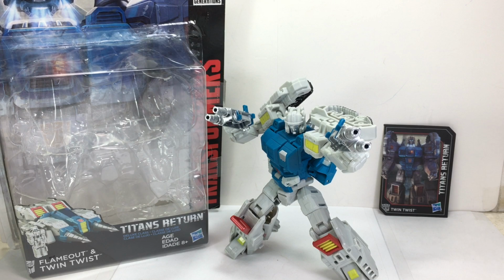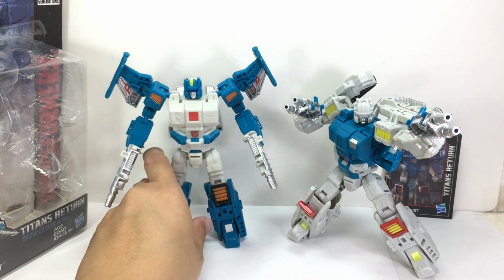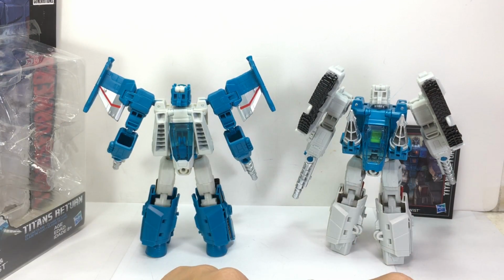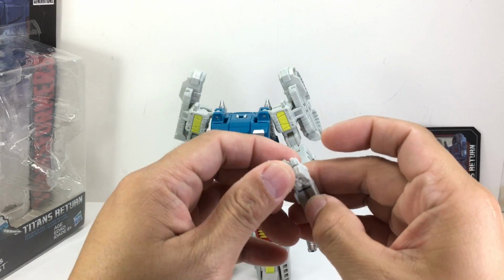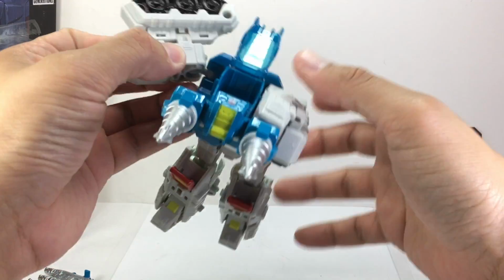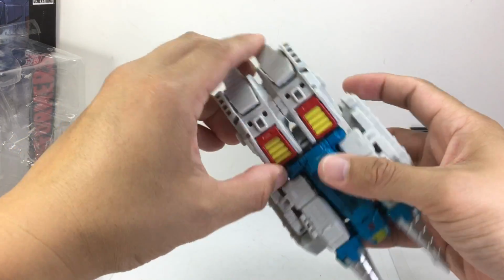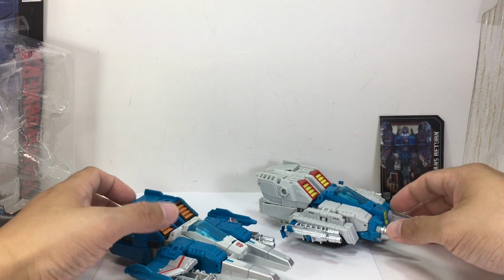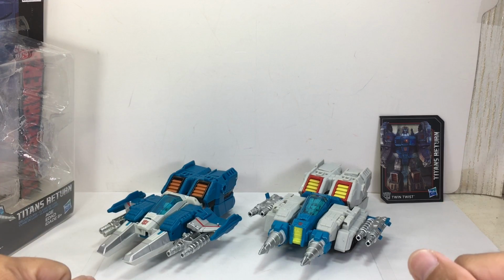Transformers Titans Return Twin Twist Chefatron Review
Transformers Titans Return Twin Twist Chefatron Review fxfranz topspin flameout generation one g1